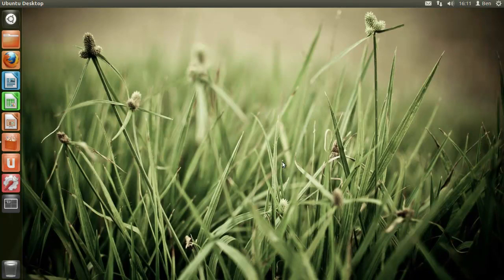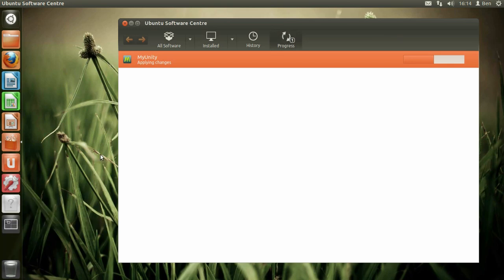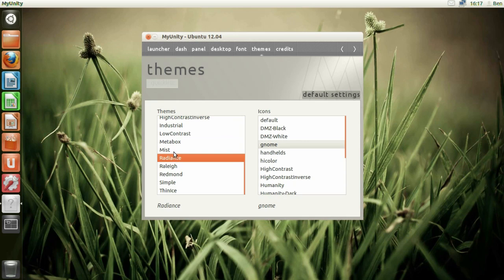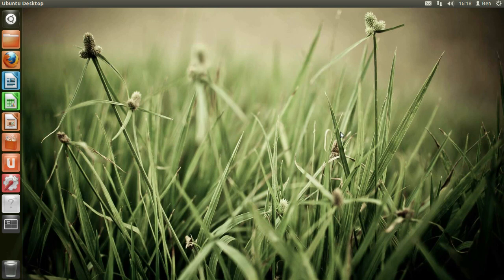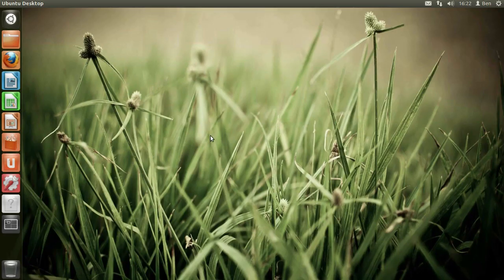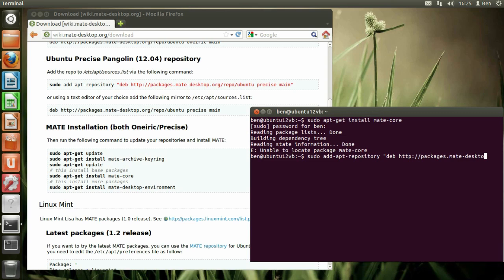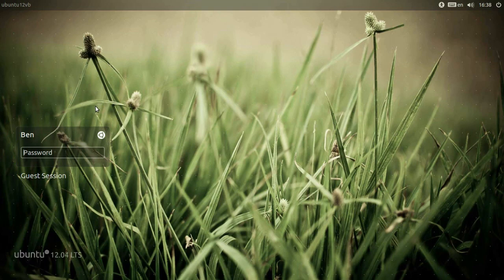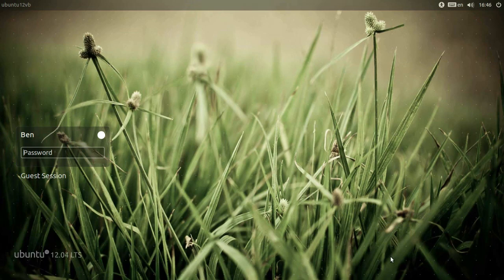UtD: Ubuntu 12.04 Customisation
Since my last Ubuntu 12.04 video I had some awesome comments to check out.